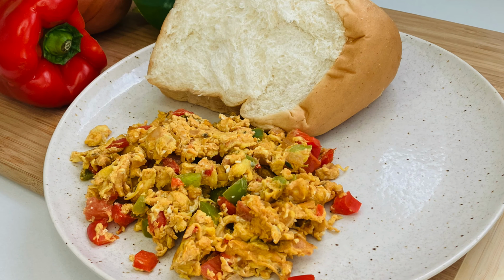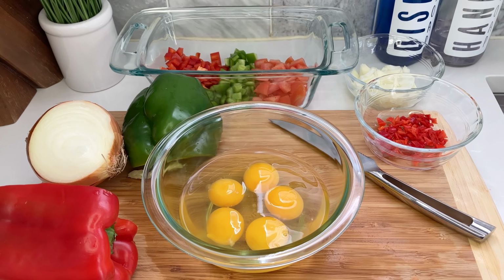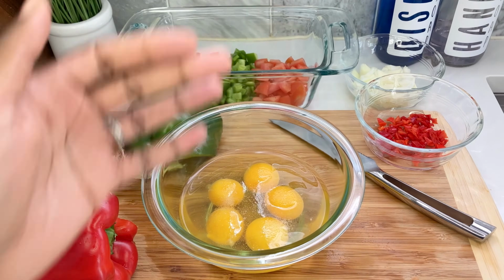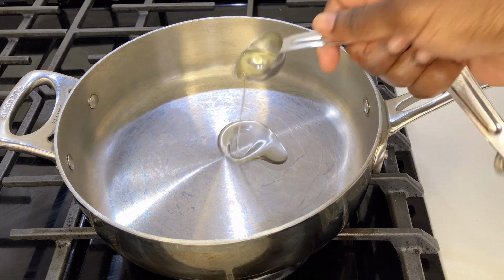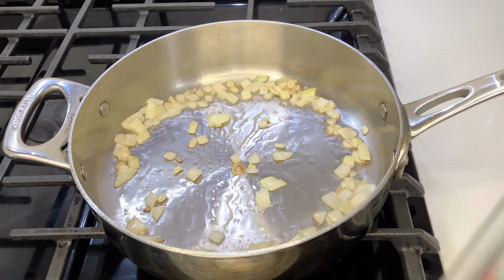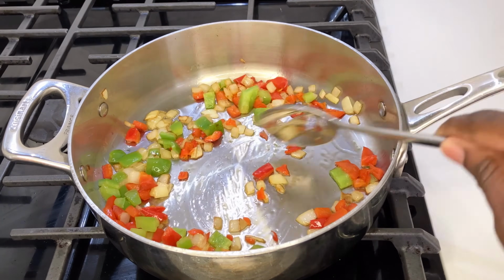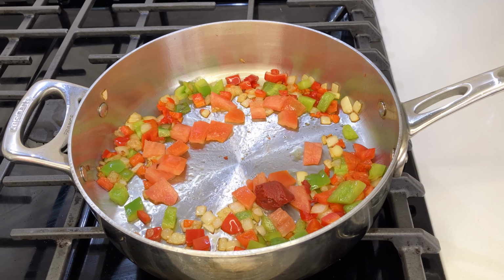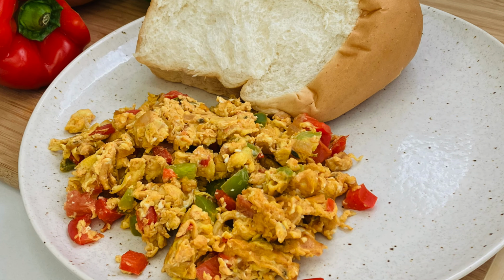How to Make Nigerian Scrambled Eggs | Easy Breakfast Recipe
Nigerian Scrambled Eggs are a classic Nigerian breakfast dish that is a great source of protein and vitamins. There are endless variations but they all include the right amount of spices plus a little kick that ties together all the flavors.

There truly are endless variations of ways to make Nigerian Scrambled Eggs. This is a fairly simple version for a quick delicious breakfast.

🕘   Video Chapters:
0:00  Intro - Nigerian Scrambled Eggs
0:06  Chopping Vegetables
0:28  Seasoning Eggs
1:12  Putting It All Together
2:51  Nigerian Scrambled Eggs Final Thoughts

✅   Get your own digital recipe book here to keep all your delicious recipes at your fingertips: